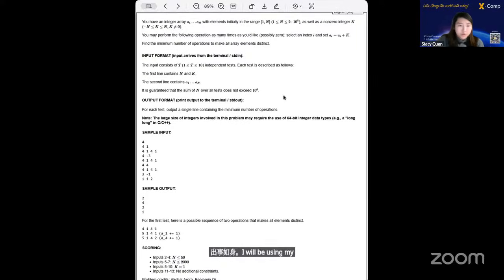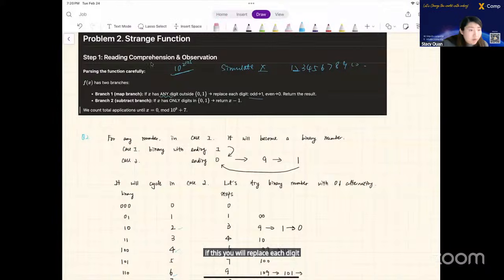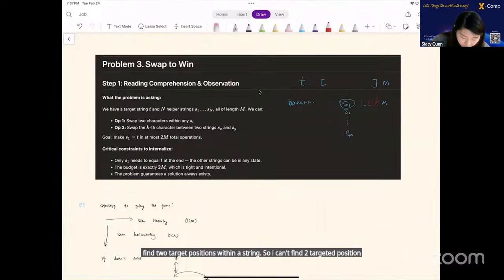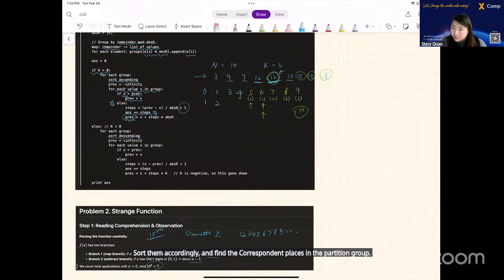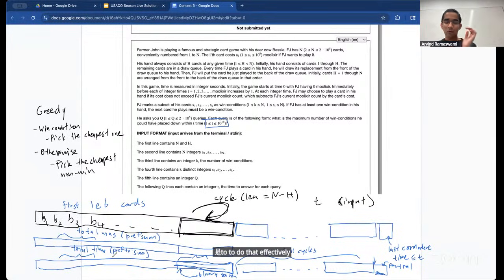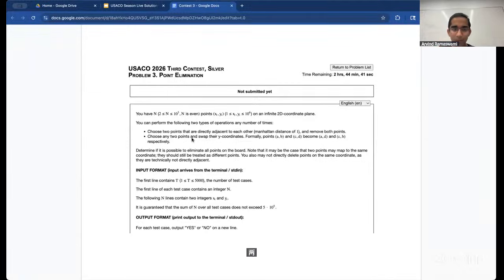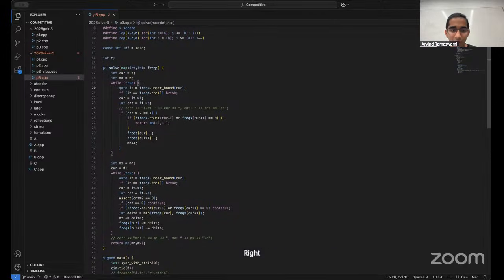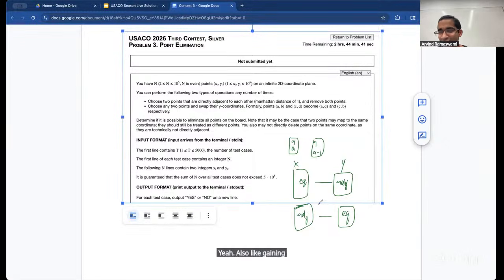USACO 25/26 Season 3rd Contest Live Solutions - X-Camp Bronze & Silver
X-Camp Academy is a Silicon Valley-based education institute that offers competitive, personalized programming classes to 5-12th grade students, emplowering them to shine in the AI era.